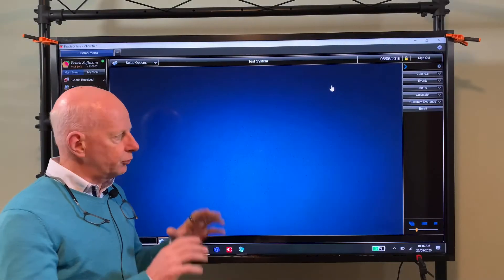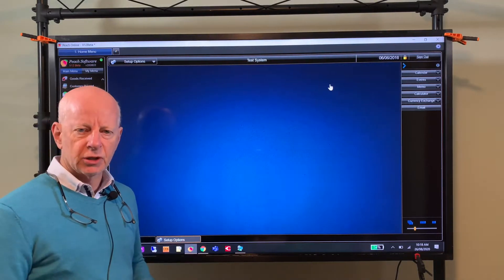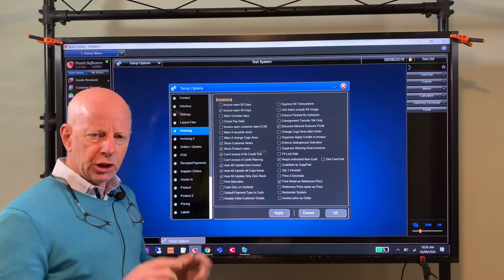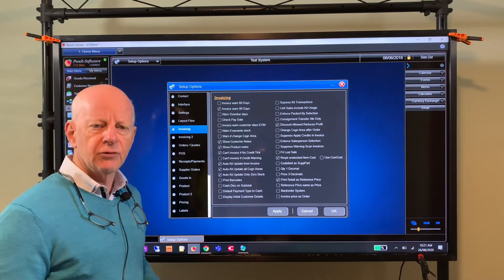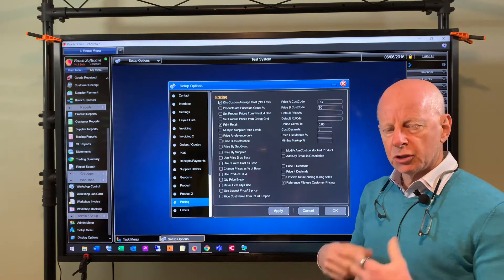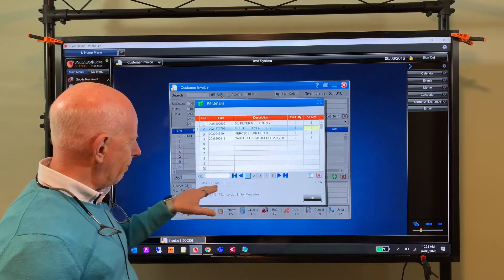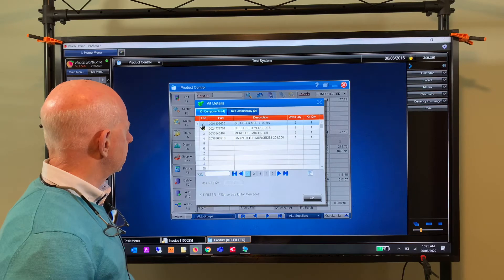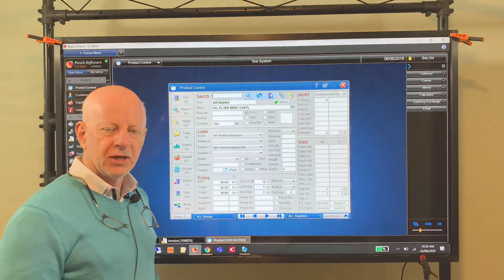An Overview of Peach Software Kits Functions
Kits is a feature in Peach Software used by most of our clients. A Kit is a product made up of several components which are depleted from stock when a kit is sold or manufactured. Kits can be pre-built and stocked on the shelf ready for dispatch or only assembled virtually when a sale for the Kit Part is made. There are also settings which make both possible in some scenarios. Now peach Software has added some better transparency into kits and flexibility to be able to make a variation to a kit during the invoicing stage. Watch this video for a general overview and some new features.